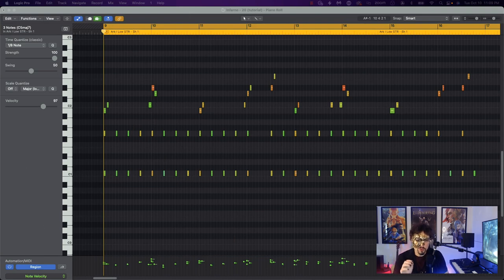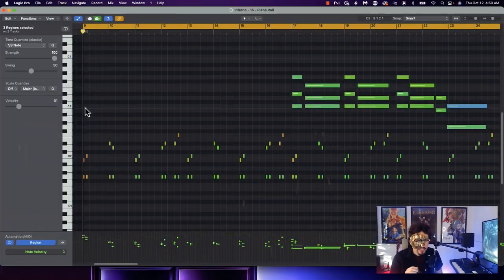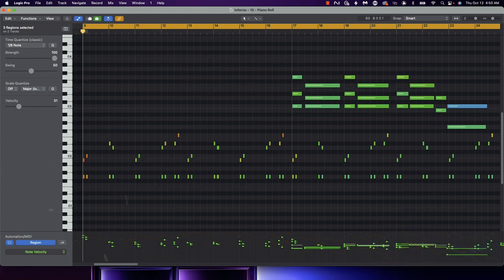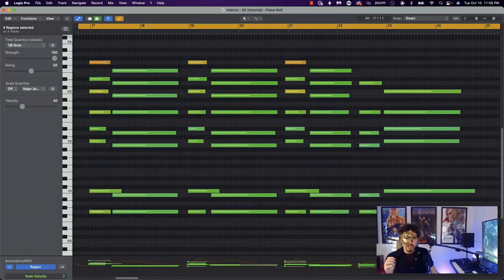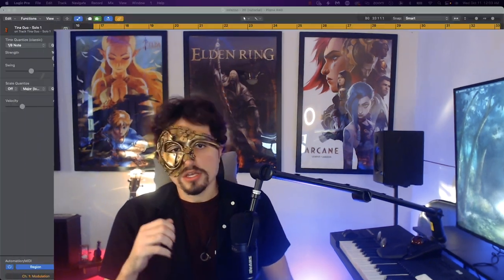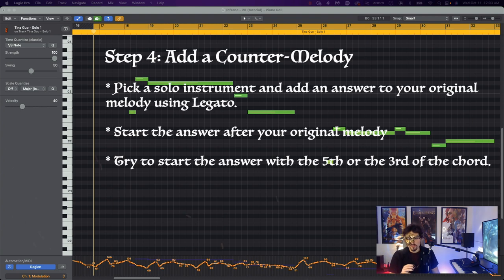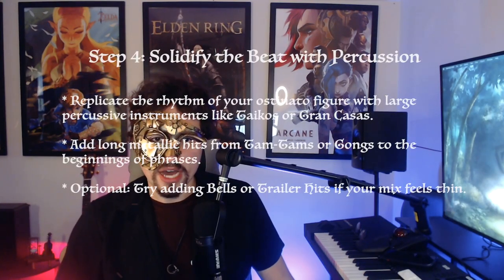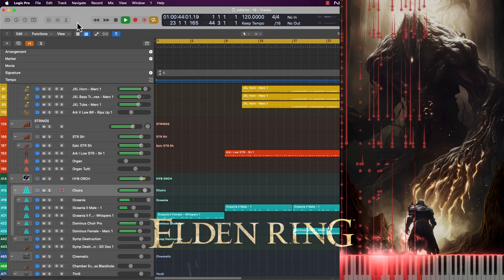How to Compose Elden Ring Music in 5 Minutes | Video Game Music Tutorials Episode no. 1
This is a tutorial on composing Elden Ring Style Music. I condensed everything to fit into 5 minutes. This is my first tutorial so I'll be making changes to fit the audience's needs. I hope you enjoy it!

If you wish to perform or  take a look at any of my compositions or arrangements, I'd be happy to send the sheet music.

00:00 - Elden Ring Music Tutorial
00:14 - Strings Ostinato
00:55 - Epic Choir
01:55 - Brass Swells
02:40 - Counter Melody
03:37 - Percussion
03:48 - Full Track
04:41 - Outro